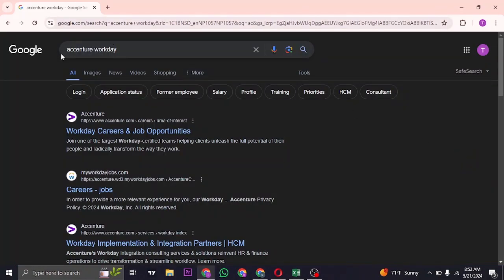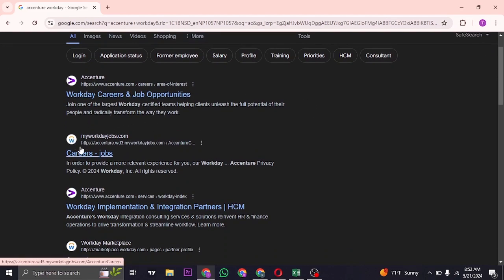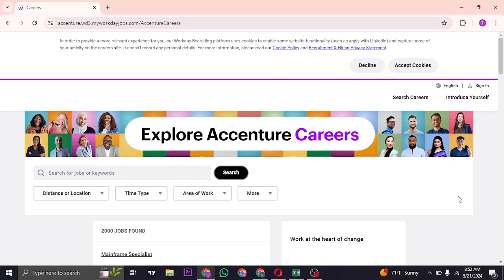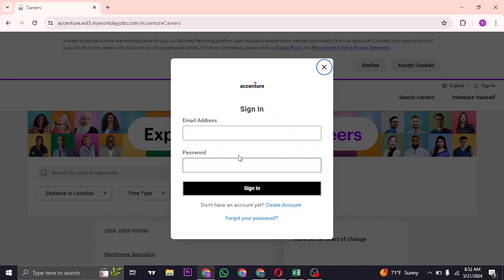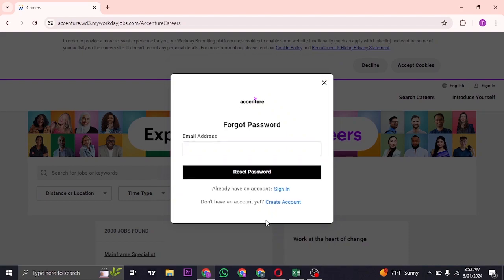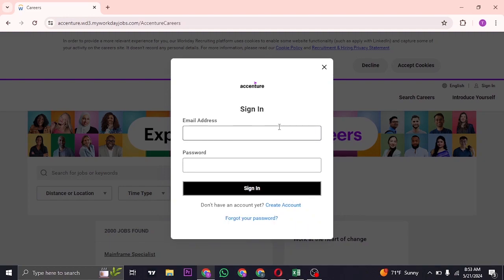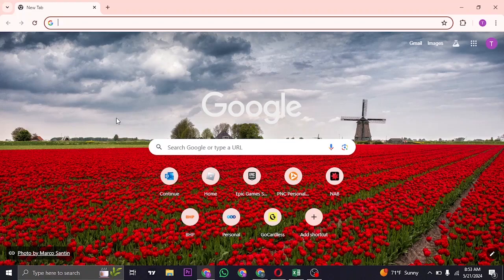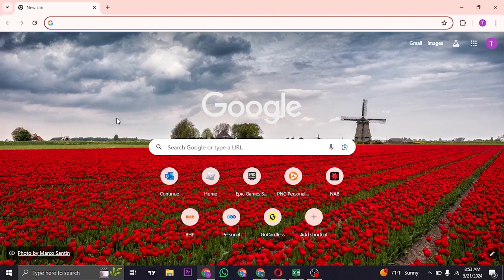How To Login Accenture Workday Account | Accenture Workday Login 2024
Discover how to log into your Accenture Workday account with this step-by-step guide. Access your employee information, manage tasks, and stay updated with company news. Watch now to log in to your Accenture Workday account successfully.